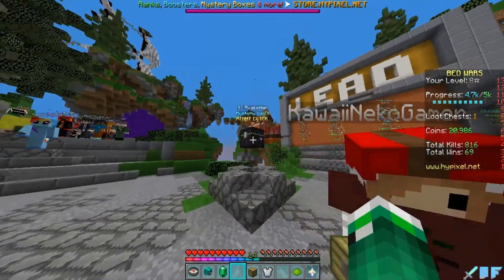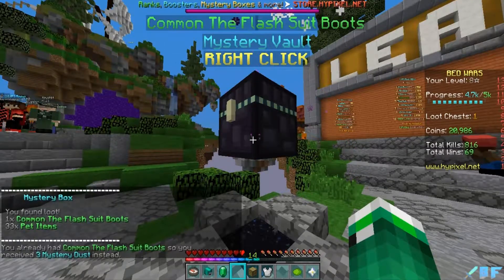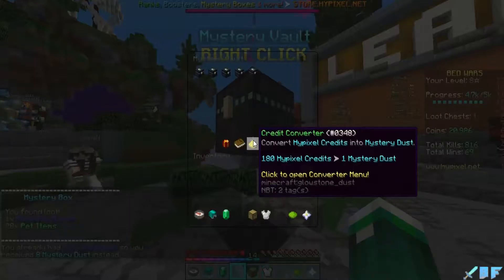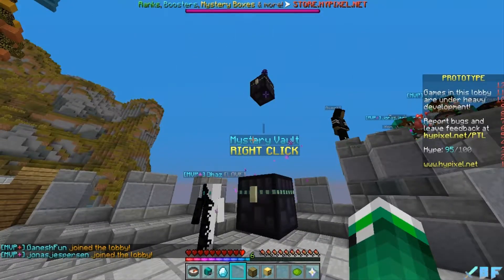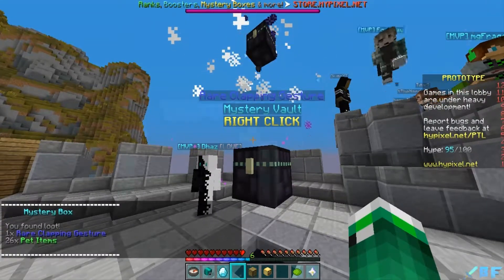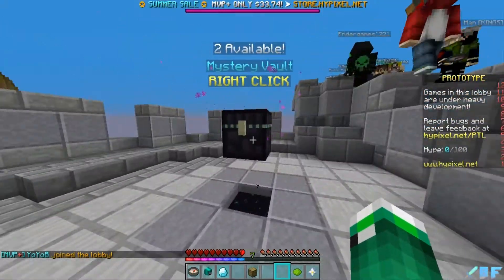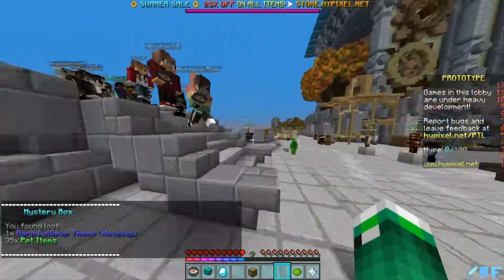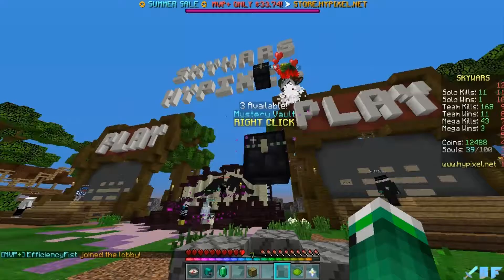HYPIXEL UNBOXING EPISODE 1 OPENING MISTERY VAULTS! EPIC MINECRAFT KEY OPENINH - YOUTUBE GAMING BLUE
NCS
Check my Network using Wiztracker or VidIq